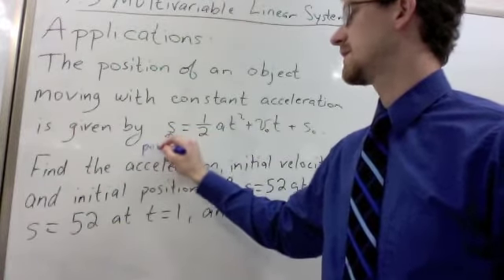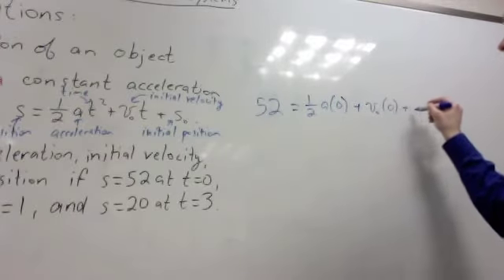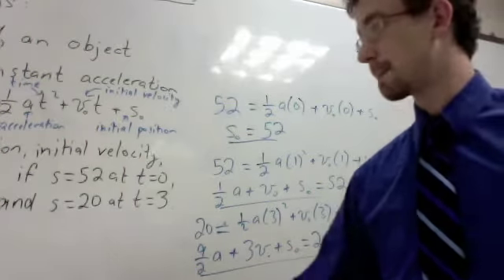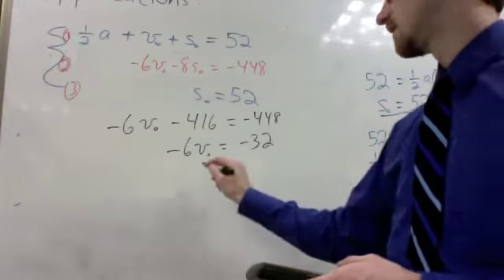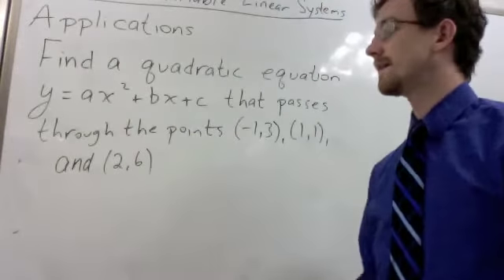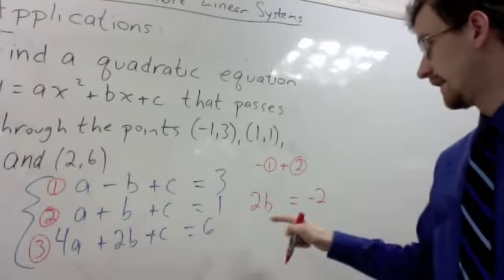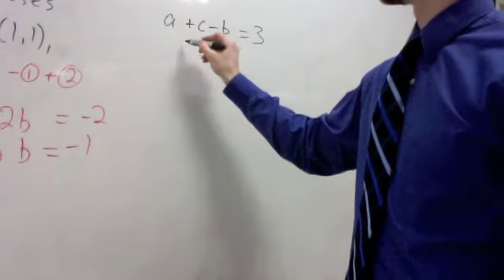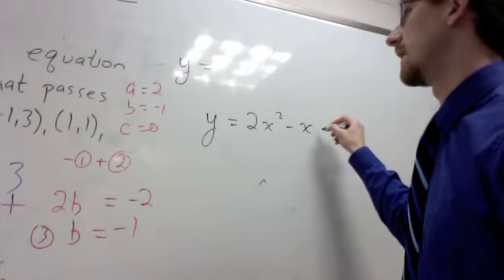YISS PC 7.3: Part 4 - Example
YISS PC Ch 7 Sec 3 Part 4